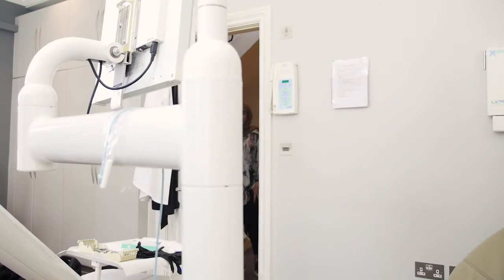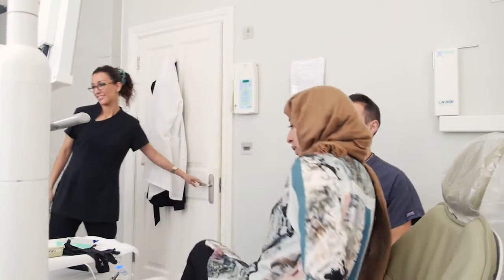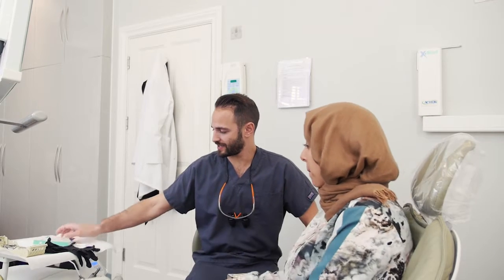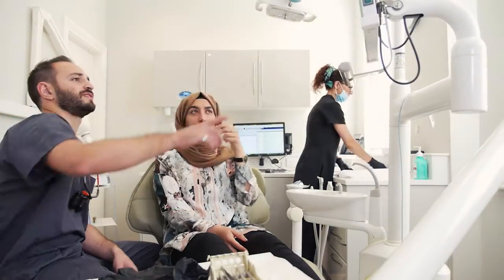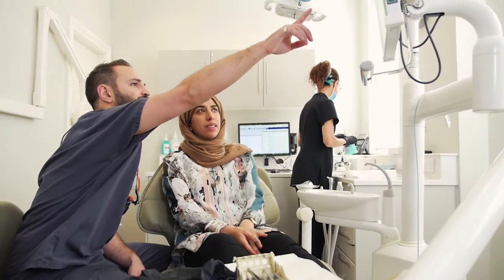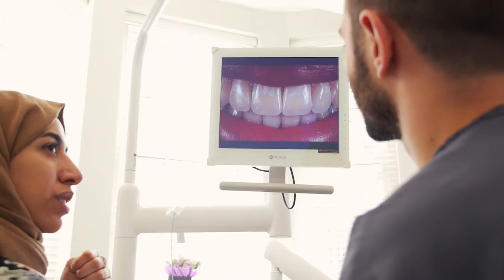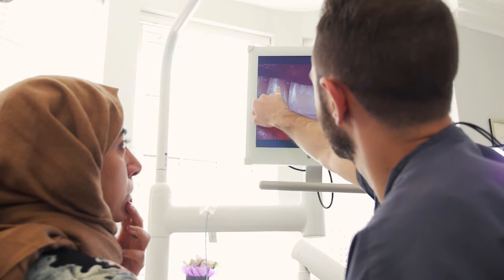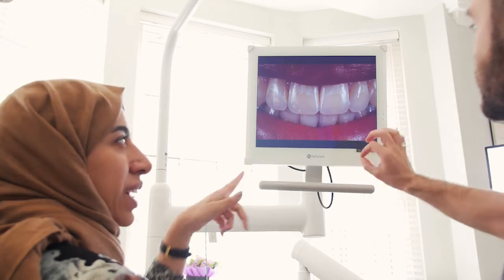Swapping white spots for a smile, part II: Why dentists choose caries infiltration with Icon.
Treating white spots on front teeth quickly, gently and esthetically? Caries infiltration with Icon makes that possible. In this video British dentist Dr. Richard Field explains why he chose the infiltration therapy to give his patient Sahar her brilliant, confident smile back.

More information about caries infiltration with Icon can be found